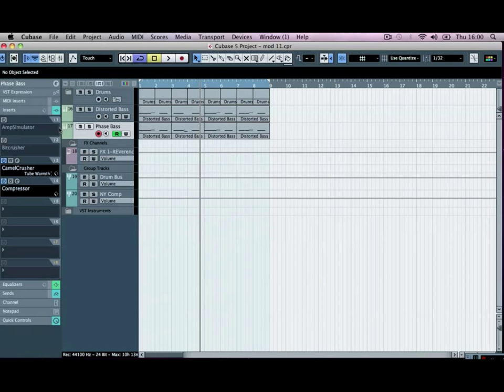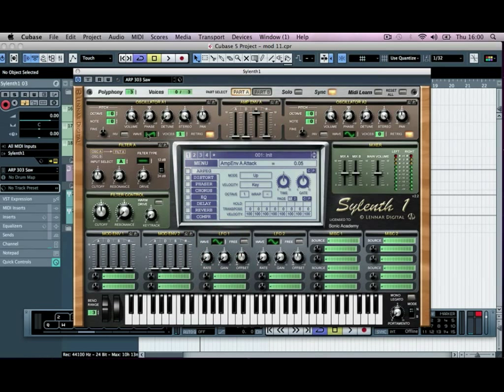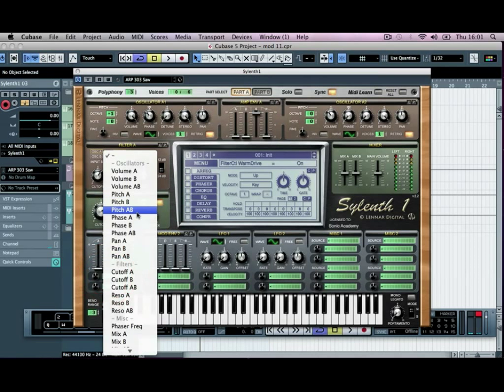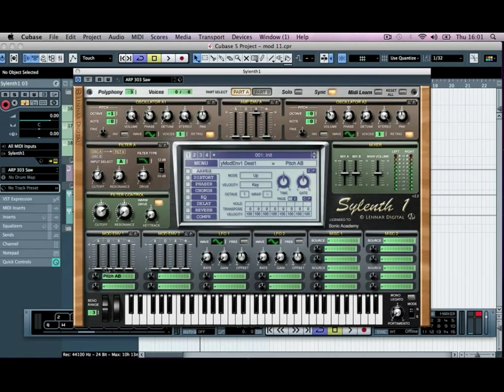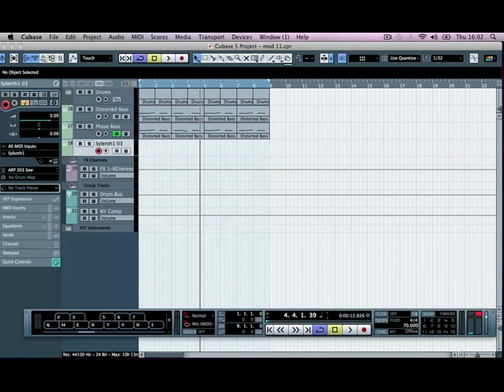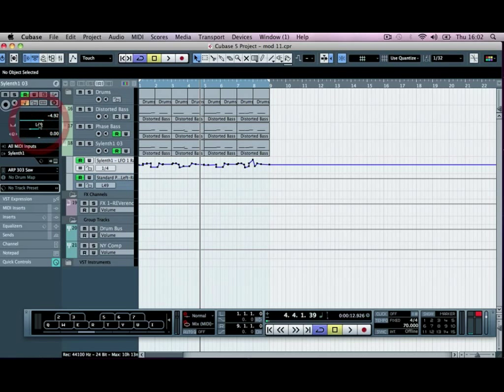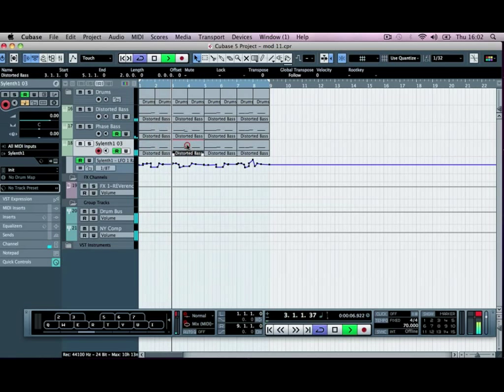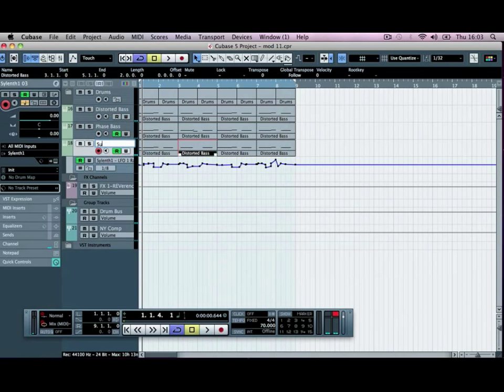How to Make Dubstep with Cubase - Sub Bass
Program in a Sub Bass part to thicken up the bottom end of the bass part